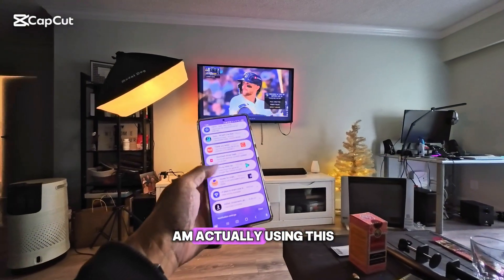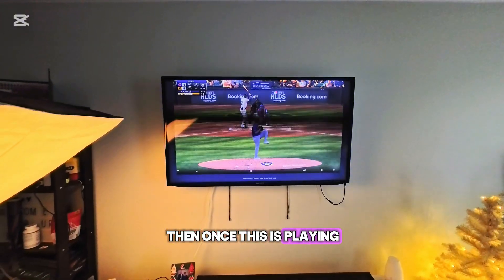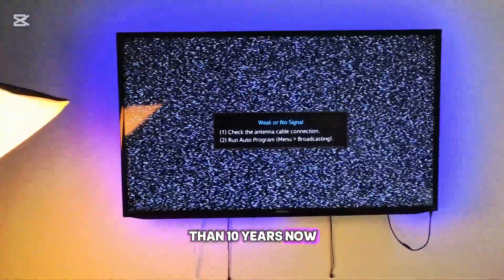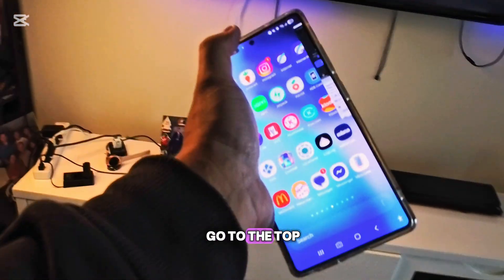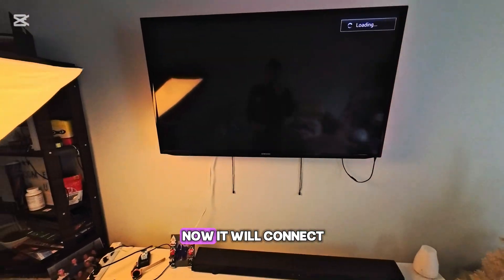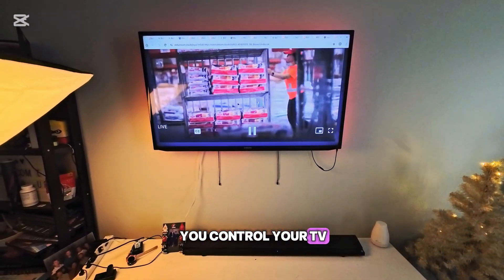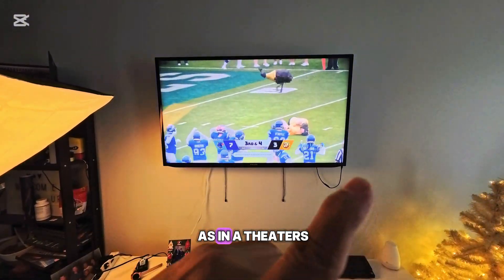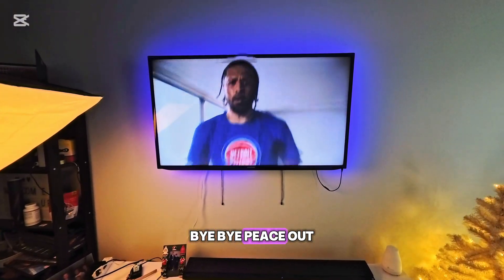Samsung Dex: How to connect Samsung Dex with TV wirelessly?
Learn how to use your Samsung Galaxy phone as a remote control for your samsung tv! This wireless display tech lets you connect phone to tv and control your smart tv. Check out this awesome how to use tutorial for remote control functionality! 📱✨